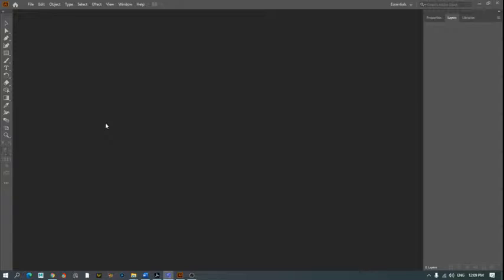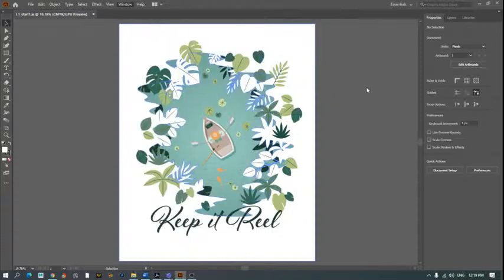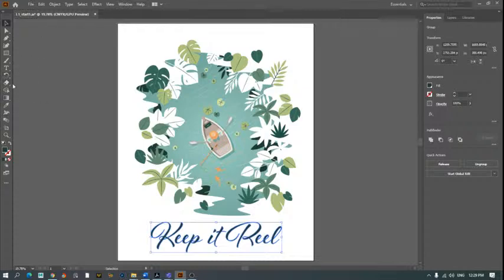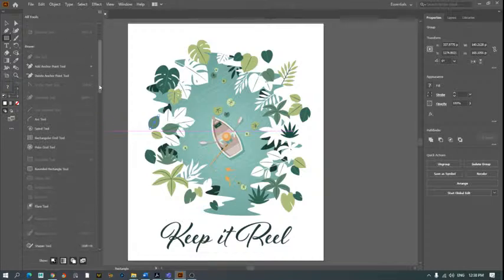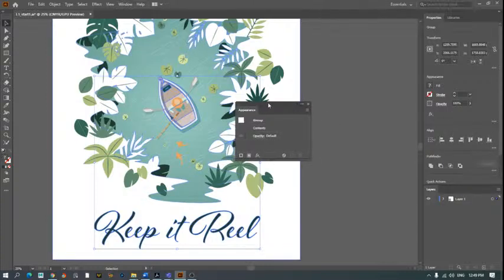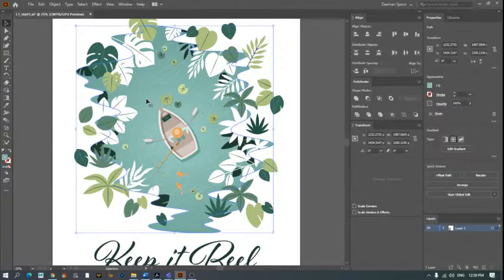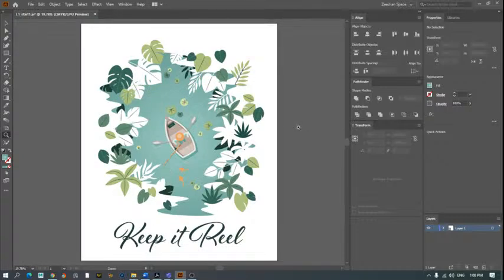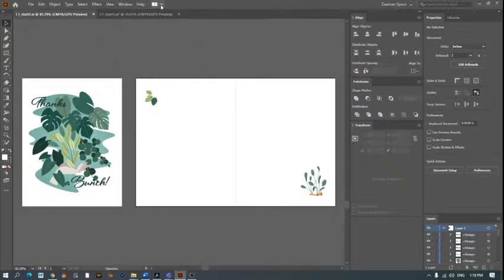Introduction to Adobe Illustrator | Lesson 4 | Media Design Live Session Series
This topic is part of the Digital Media Live Session Series, and specifically designed for the University College of Bahrain, however, other interested users are free to join.